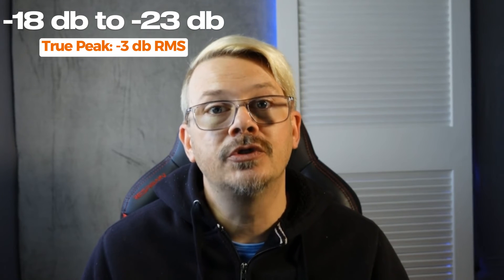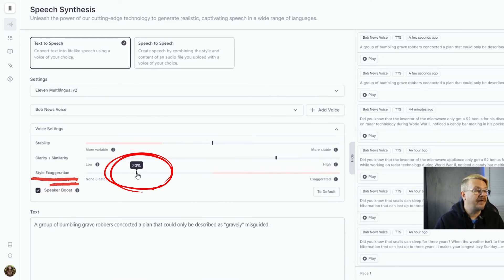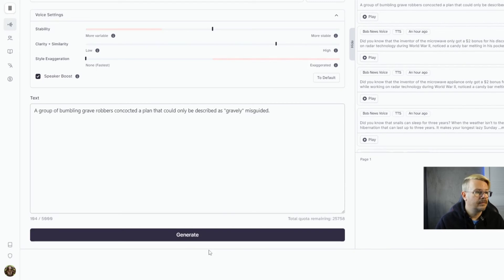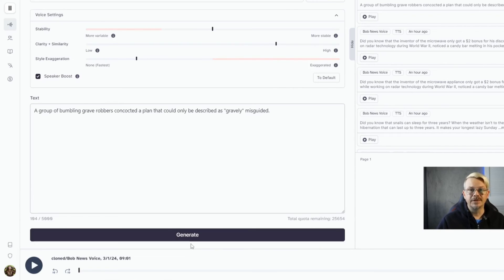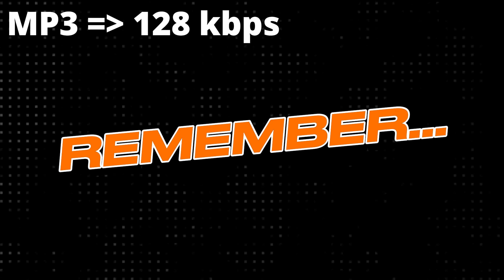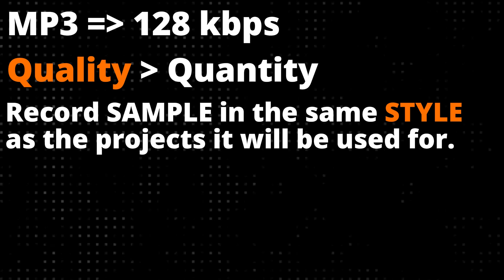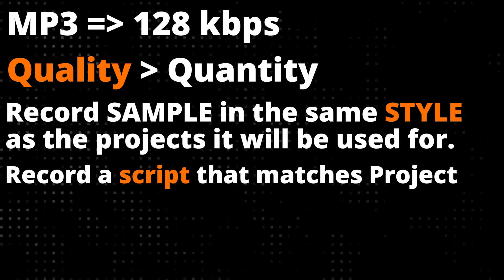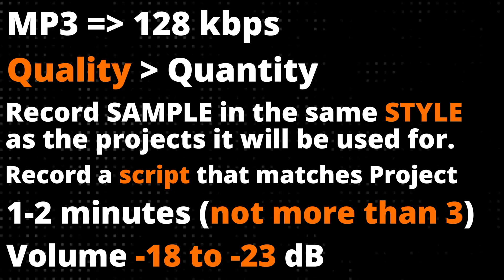Maximize your Voice Clone quality in ElevenLabs Instant Voice Cloning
Cloning your voice with ElevenLabs Instant Voice Clone is quick and easy. But the results can be less than impressive. Worse yet, you might not even know why it isn't awesome (I didn't.) But, I'll show you how to (hopefully) avoid the disappointment and get better results. I've been experimenting with voice cloning on multiple platforms and I've found some tips and tricks to get the best quality result.

In this video, I share the guidance Elevenlabs provides for the best results from instant voice cloning, along with my own personal experience.